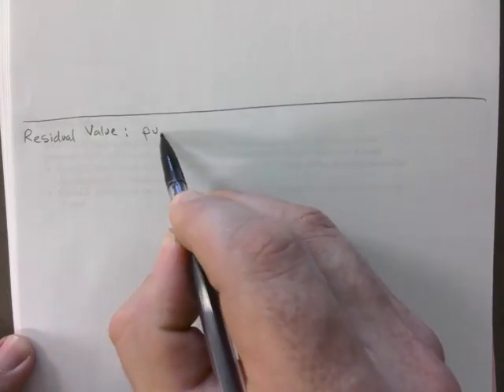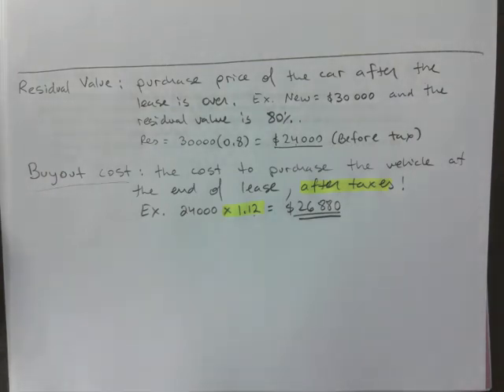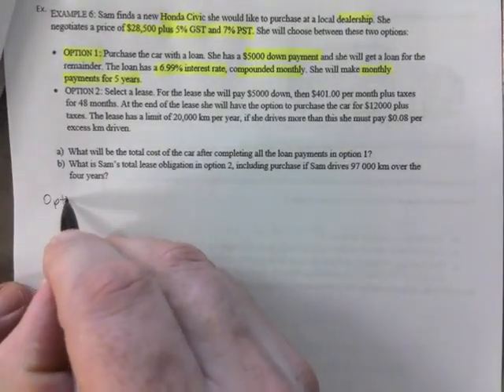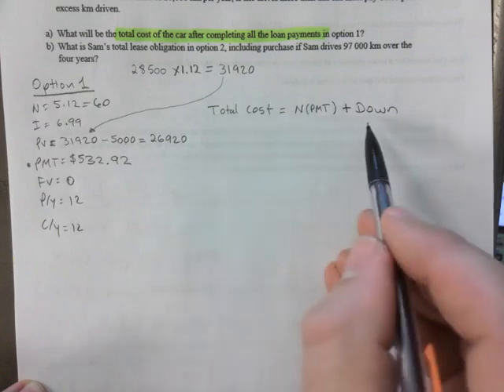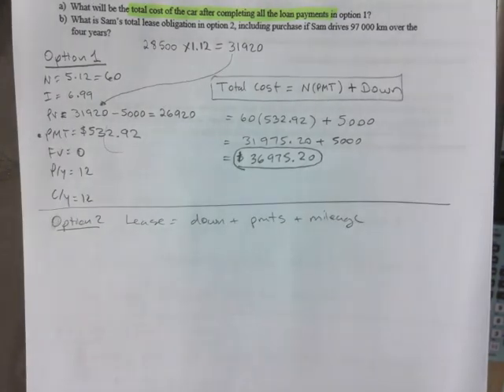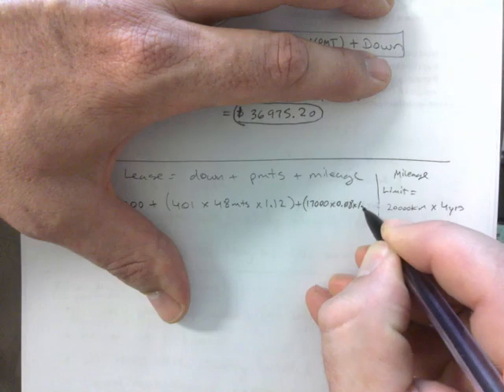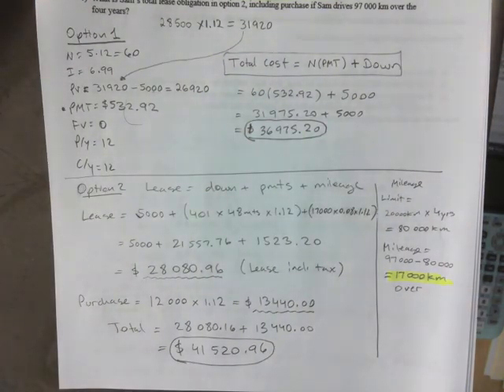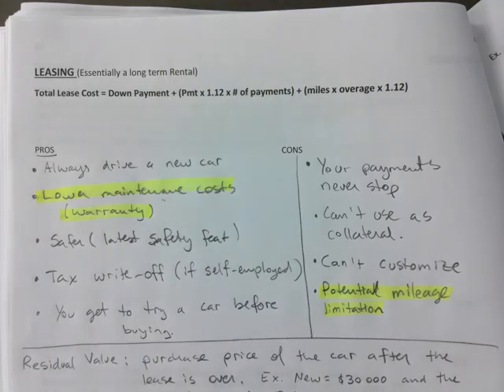FINANCE LEASING EXAMPLE